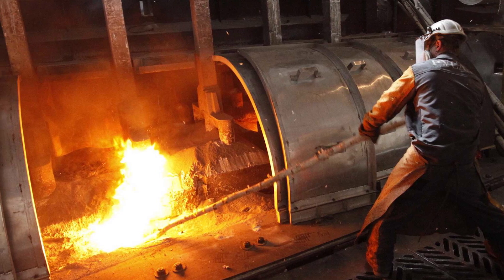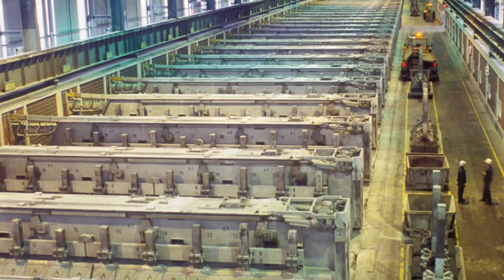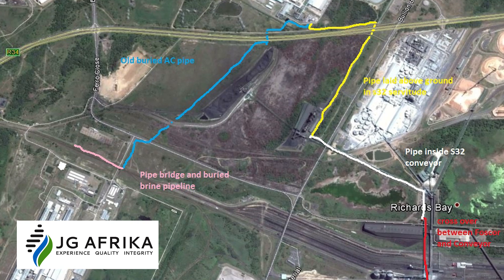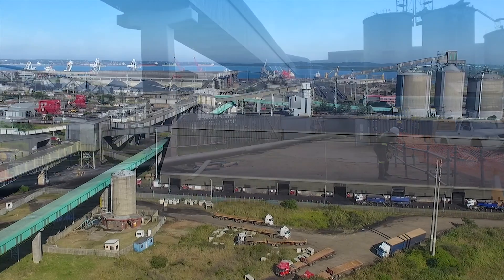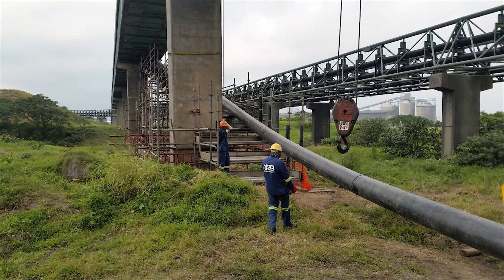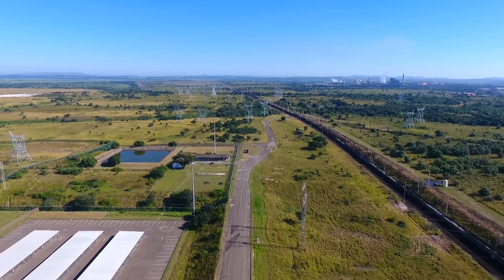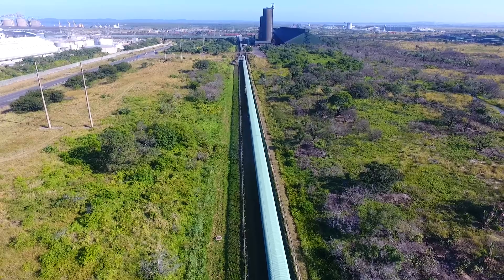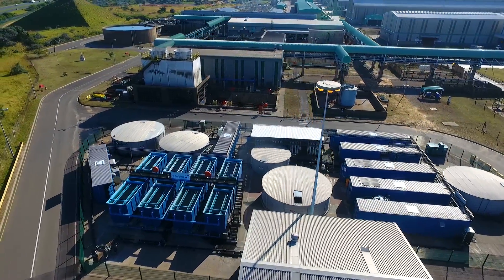South32 Desalination Plant at Hillside Aluminium Smelter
The desalination plant at the Hillside Aluminium smelter in Richards Bay is a wonderful South African
case study highlighting collaboration between engineers, government and the business sector to
provide social, economic and environmental benefits.